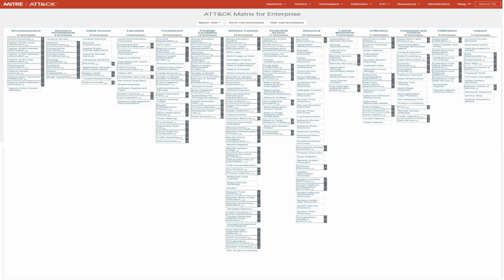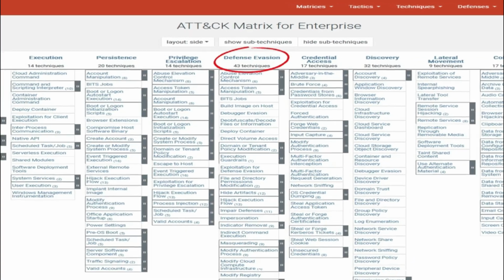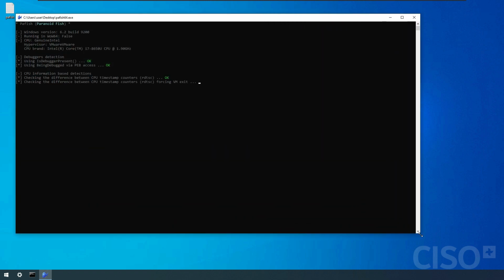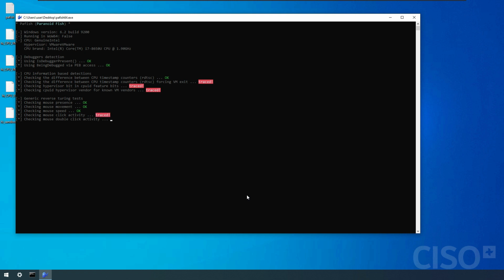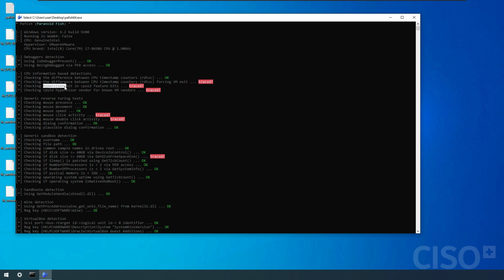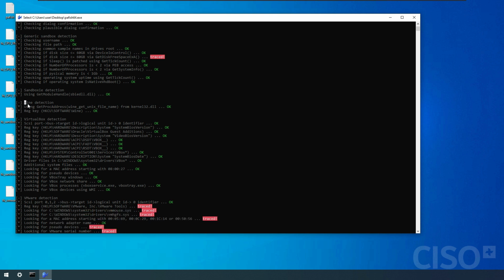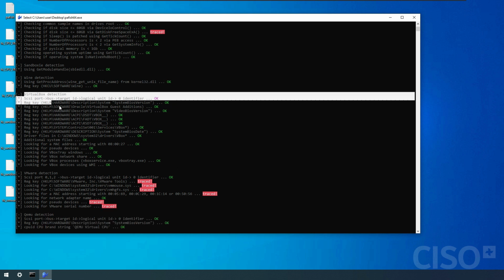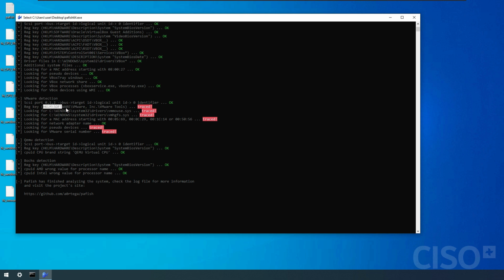Sandbox Evasion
In this video we are going to talk about how hackers bypass sandboxes!